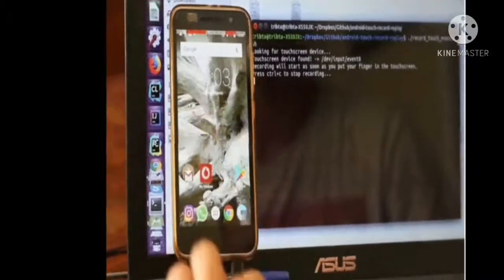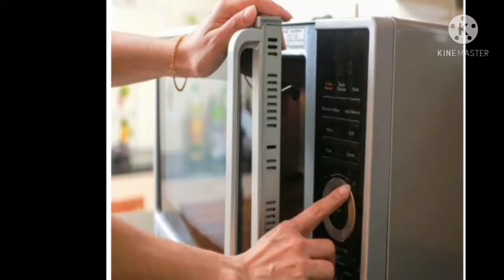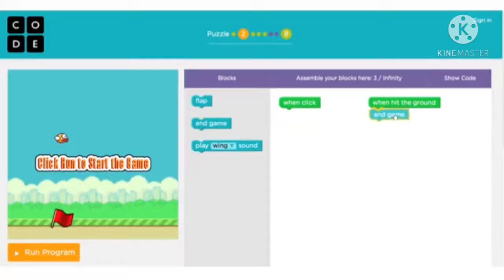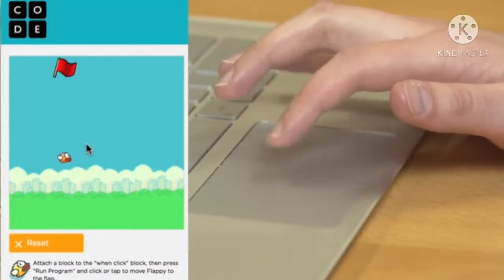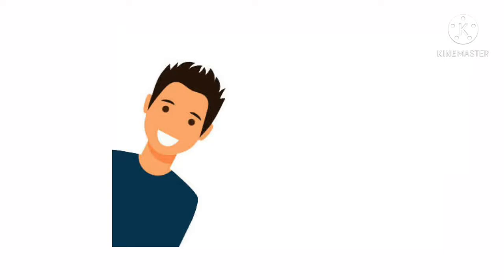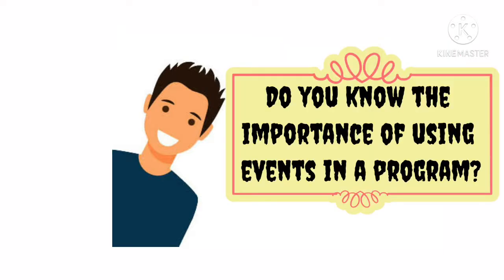The big event